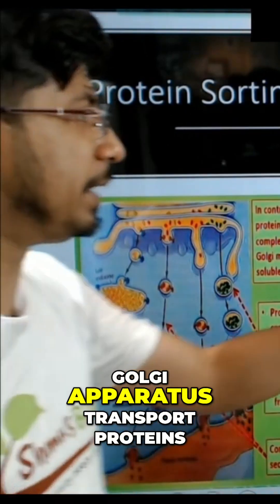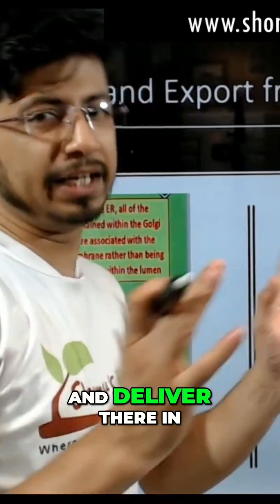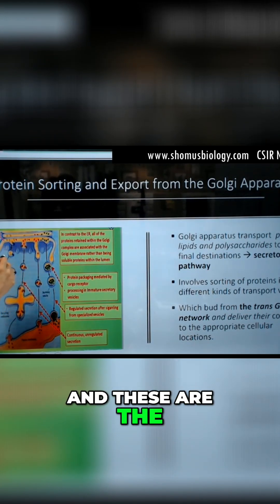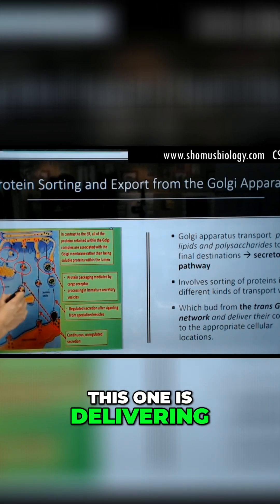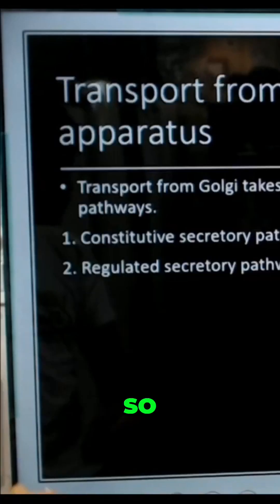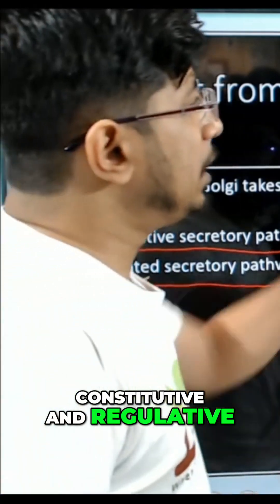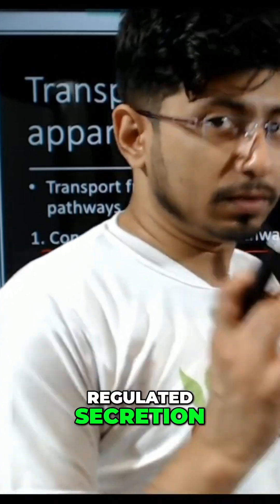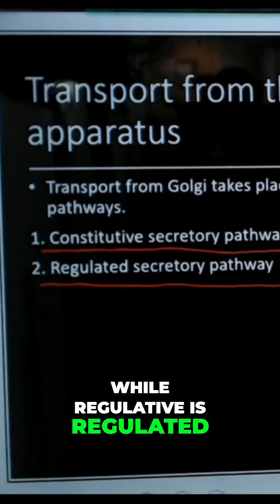Unveiling Protein Transport: Golgi Apparatus Secrets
Explore the fascinating processes of protein sorting and delivery in the Golgi apparatus. Discover how different pathways transport proteins to their cellular destinations and the difference between constitutive and regulated secretion. Enhance your understanding of essential cellular functions!